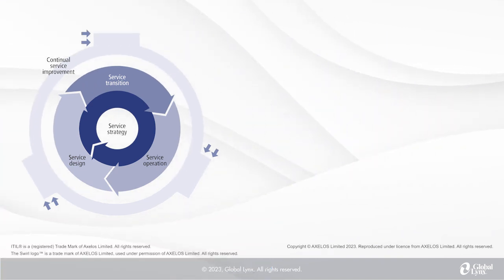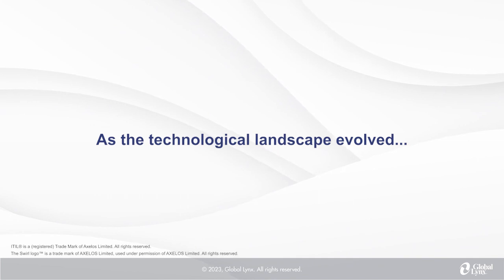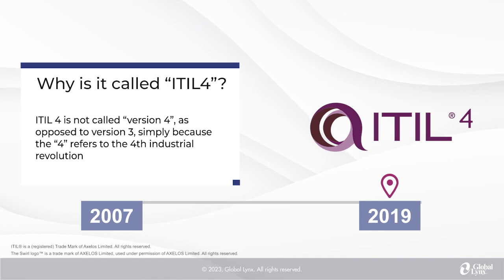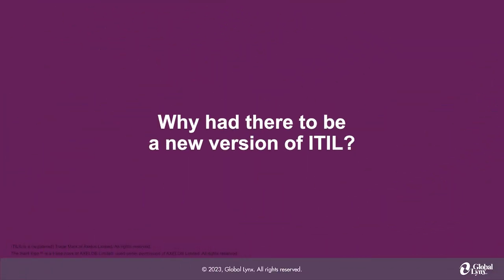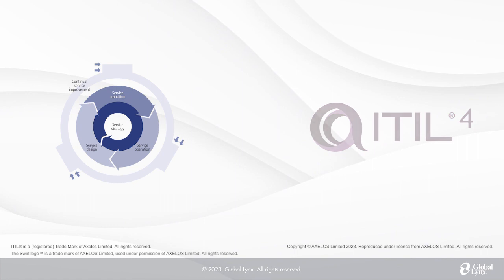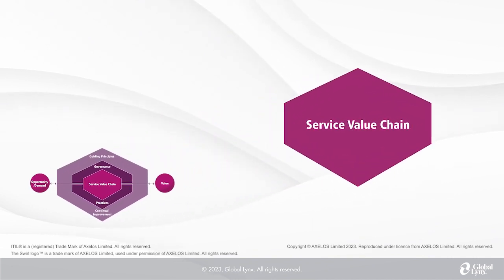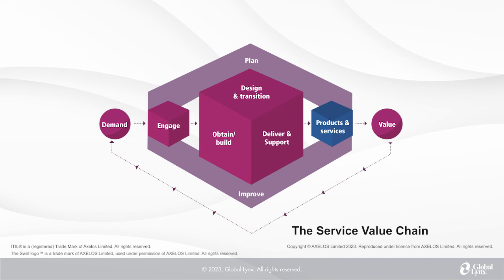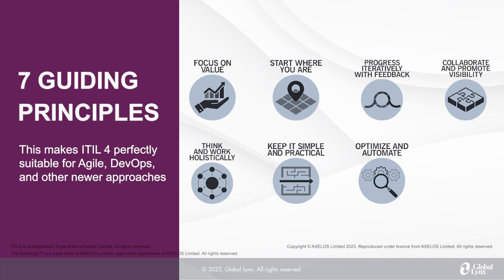What's new in ITIL4 and what changed from V3?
Global Lynx ITIL® Accredited Training Organization
00:55 The Service Lifecycle
02:08 Why is it called ITIL 4?
02:30 Is the Service Lifecycle still part of ITIL 4?
02:43 Why had there to be a new version of ITIL?
03:09 The Service Value System
03:43 The Service Value Chain
04:15 Seven Guiding Principles of ITIL 4